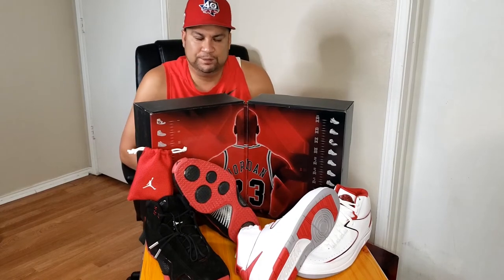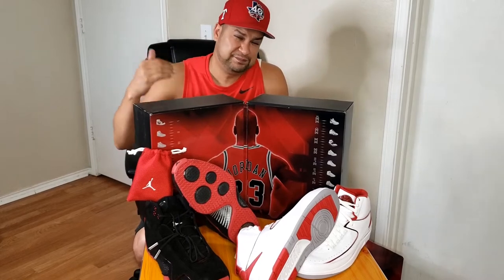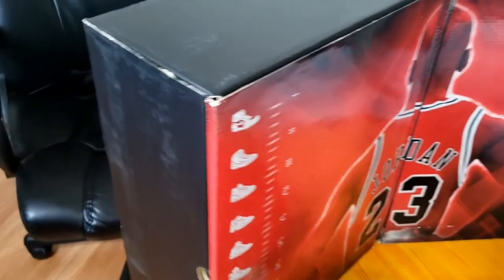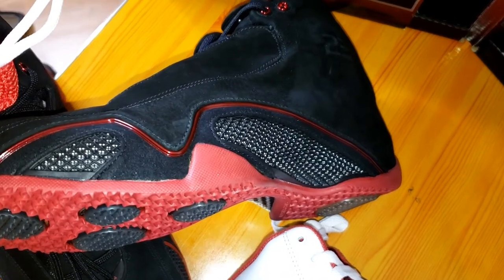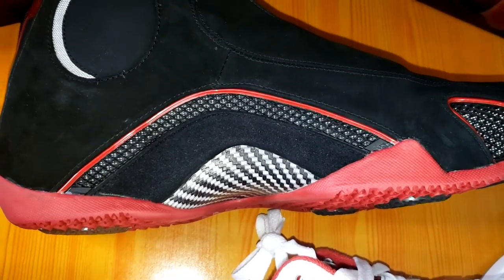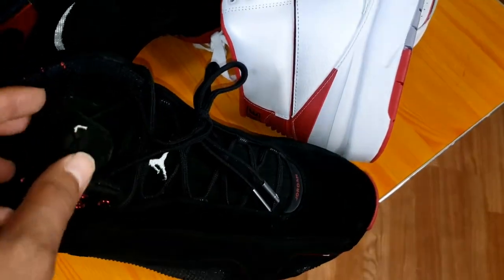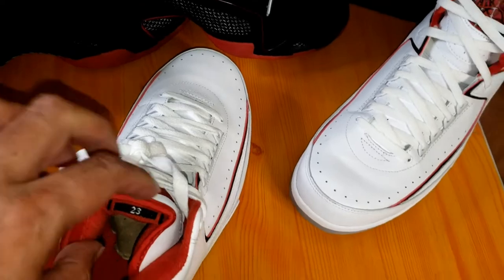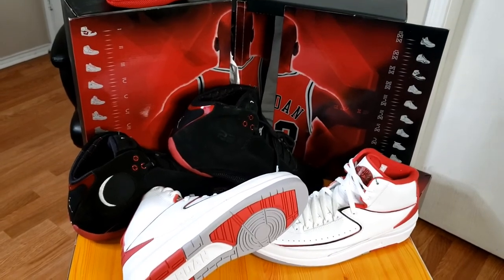Going Back In Time!Quick Review of Jordan 23 Countdown Pack#2/AJ2/AJ21💯💥🤯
Hope y'all enjoy the Quick Look and Apologize for the lighting.Drop a Comment.